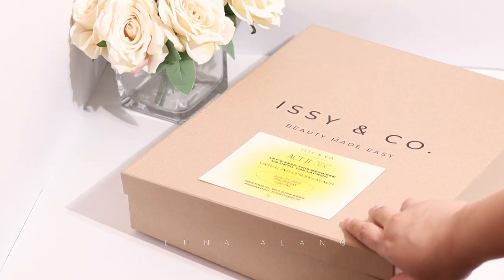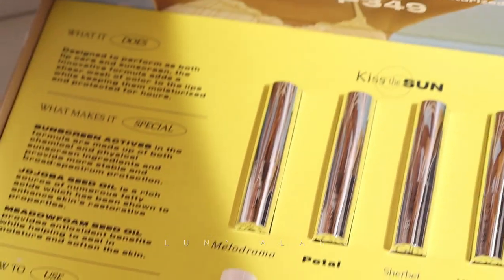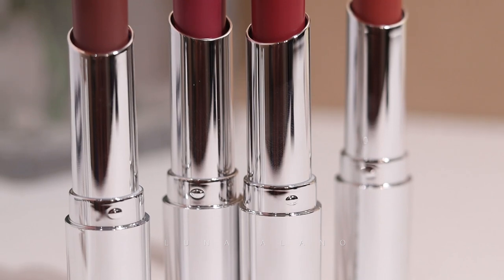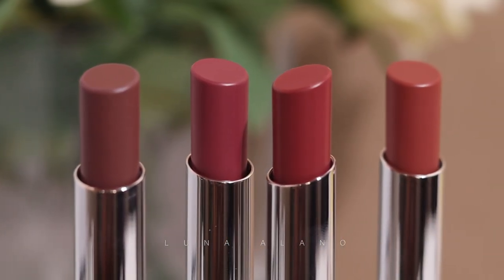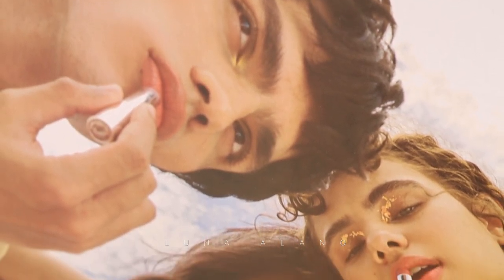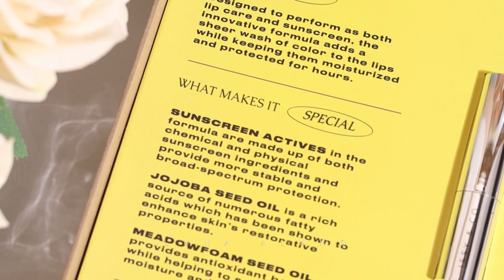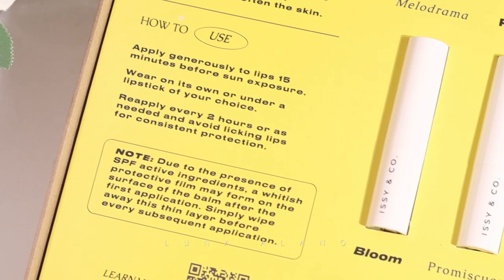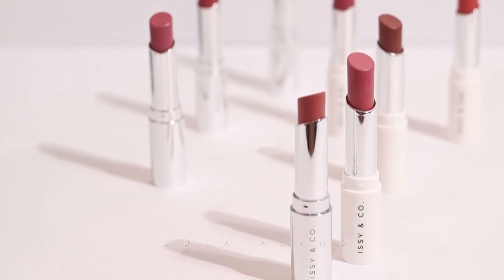Issy & Co. Solar Balm SPF30 PA+++ nourishing lip sunscreen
Issy & Co. Solar Balm SPF30 PA+++
3.8g
₱349

Shopee links:
Natural Finish

WHAT IT IS:

A sunscreen for the lips that leaves a sheer wash of color and a whole lot of protection. Formulated with broad-spectrum UVA/UVB SPF30 PA+++, this balm also keeps lips hydrated and moisturized.

Designed to perform as both lip balm and sunscreen, the innovative formula adds a subtle tint with a soft matte finish to the lips while keeping them moisturized and protected for hours.

HOW TO USE:

Apply generously to the lips on its own or under a lipstick 15 minutes before sun exposure.

For consistent protection, reapply every 2 hours or as needed and avoid licking lips.

PRODUCT HIGHLIGHT:

SUNSCREEN ACTIVES in this formula are made up of chemical and physical sunscreen ingredients that provide more stable broad-spectrum protection.
JOJOBA SEED OIL is a rich source of numerous fatty acids which have been shown to enhance the skin’s restorative properties.
MEADOWFOAM SEED OIL provides antioxidant benefits while helping to seal in moisture and soften the skin.

WARNING:

Due to the presence of SPF active ingredients, a whitish protective film may form on the surface of the balm. Simply wipe away this thin layer before every subsequent application.